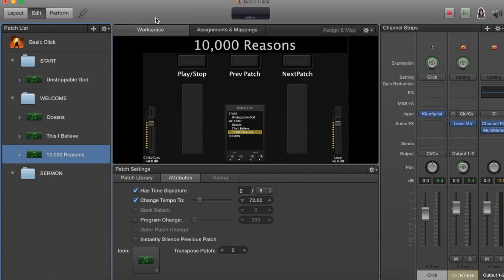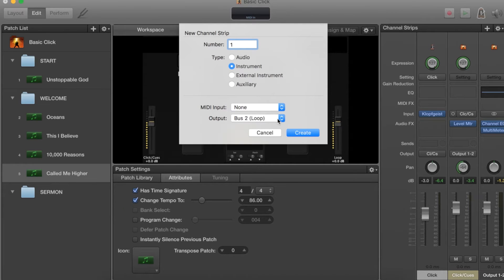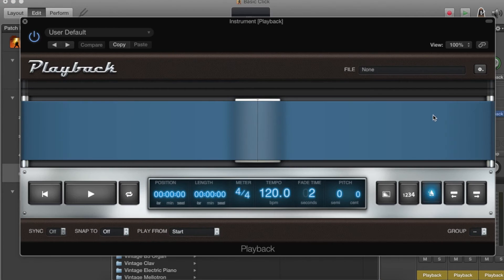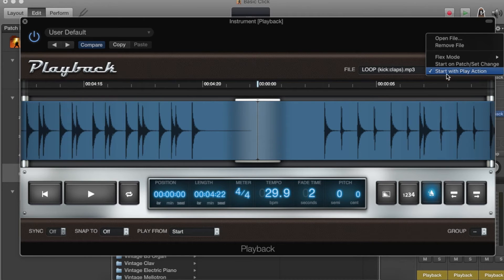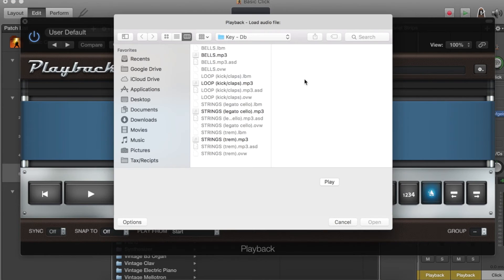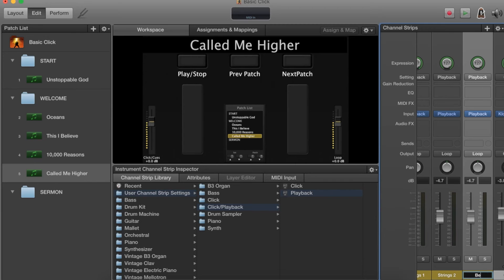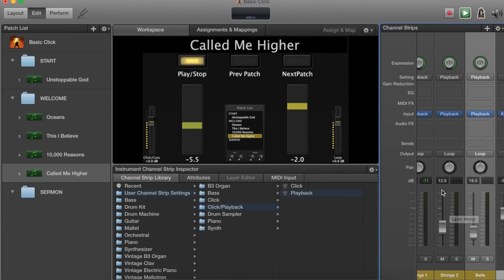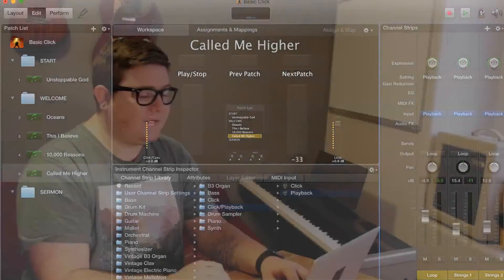Setting up Loop Tracks in Mainstage